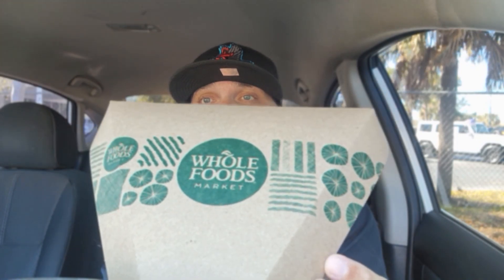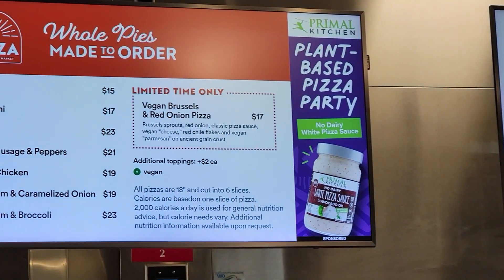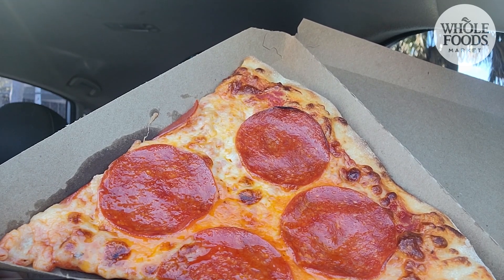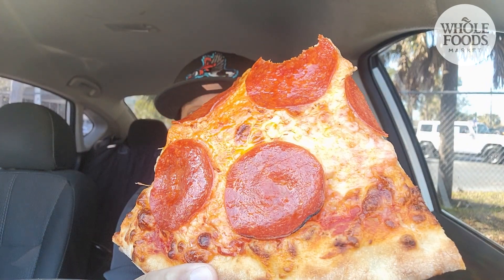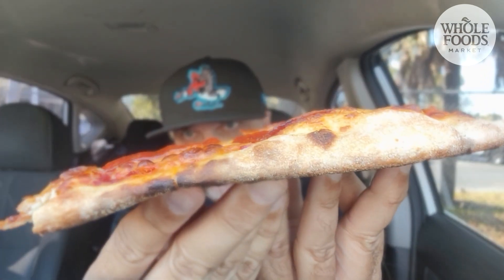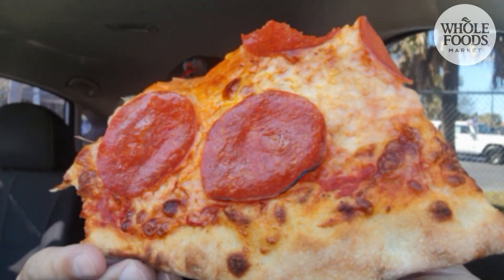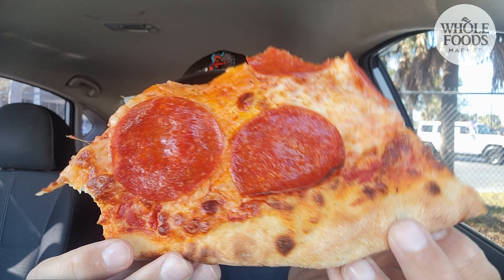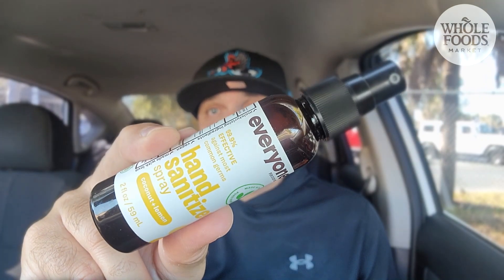Whole Foods® Pizza Review! 🍕 | 1st Time Trying! | theendorsement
Today I review the Pepperoni Pizza from Whole Foods® for the 1st time! ($3.75)

Up until this video I had never tried ANY food from Whole Foods® so I decided to try a slice of their pepperoni pizza!

0:00 - Whole Foods® Pizza Review!